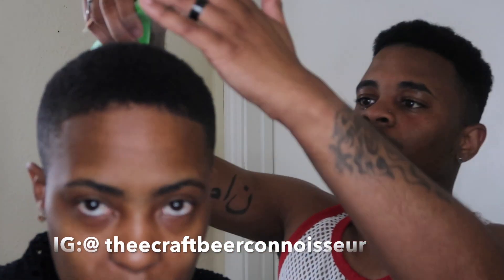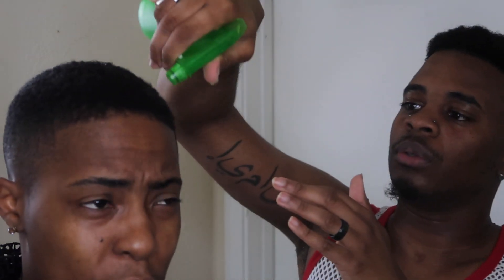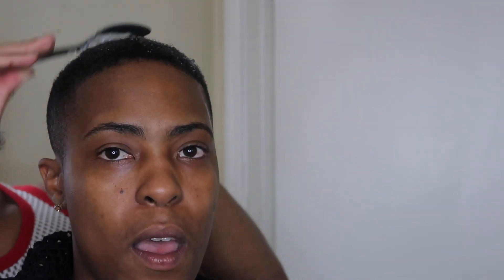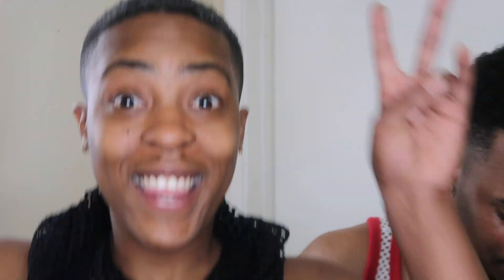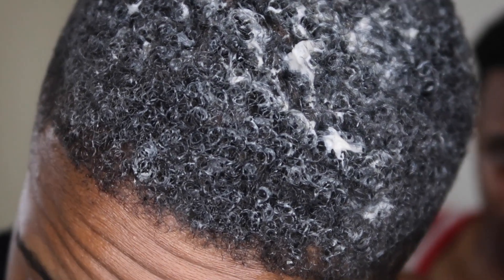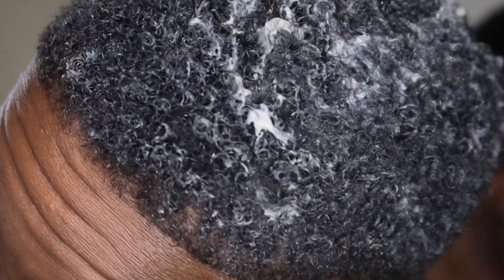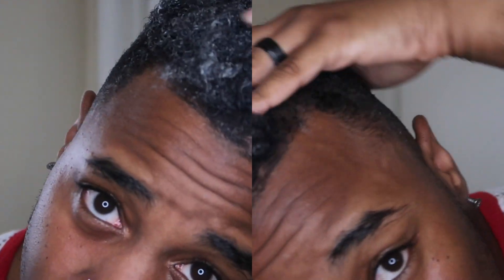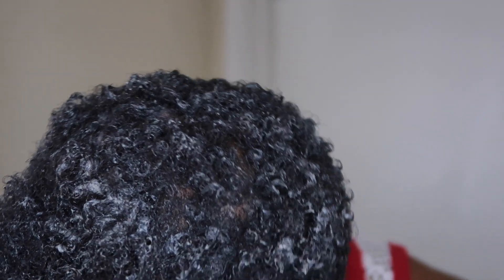SHEA MOISTURE | BEAUTY HACK D.I.Y.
Hey Guys,

Finally got another SheaMoisture SheaBassador box after some mailing complications! Here's my best friend and I testing out some products! Enjoy

This Box was a D.I.Y Beauty Hack box which contained :

-Beauty Hack Recipe book ( included different hair, skin and body Hacks)
-100% Pure Grape seed oil
-100% Pure Coconut oil
- Aztec Bentonite Clay
- Eucalyptus Oil
- Rosemary oil
- Mason Jar
- Match Tea shot
- Rice flour
- Spreading tool

(Some of the items weren't all used in this video)

Intro/Outro made by : @TurntoKeyon on Instagram